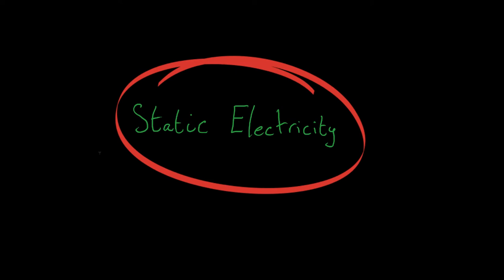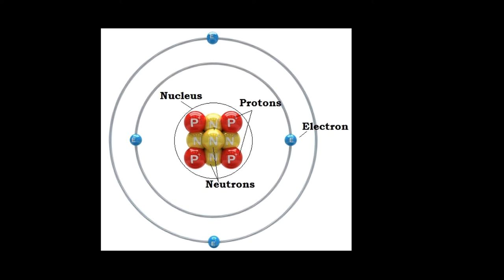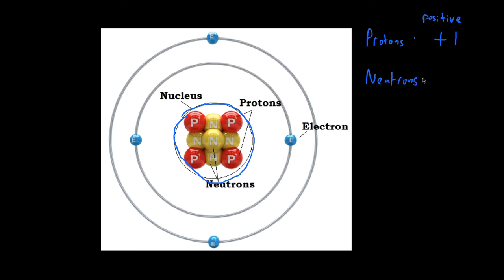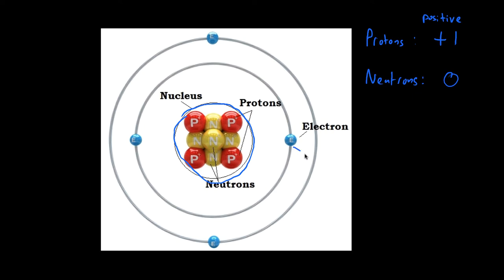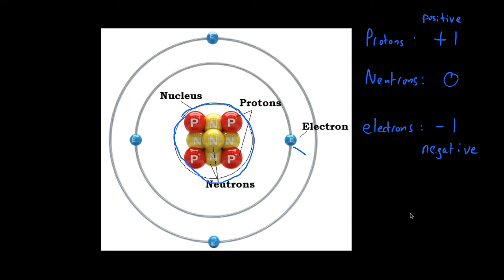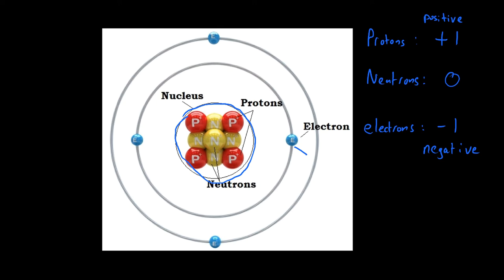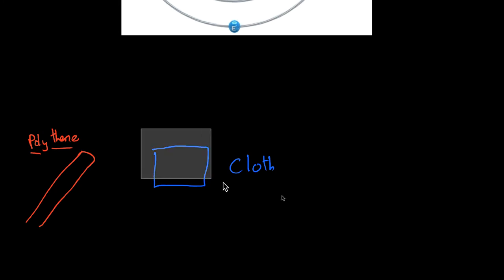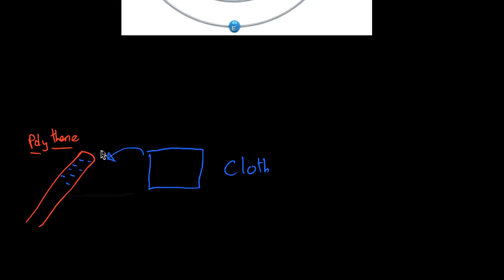Static Electricity - GCSE AQA Physics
In this video we discuss electrical charge and static electricity. We cover how two insulators produce static electricity, and exactly what is happening in terms of electron movement.